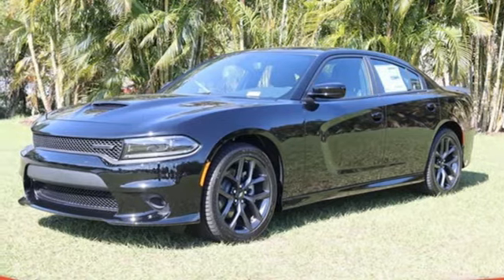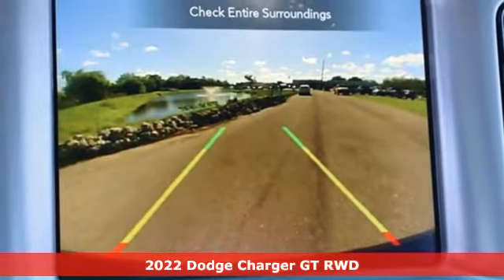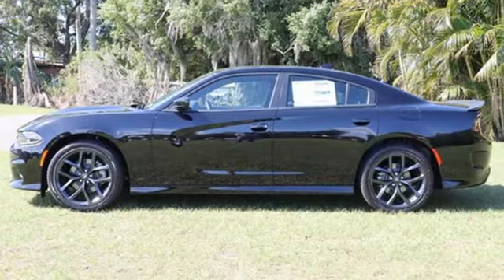New 2022 Dodge Charger Brandenton FL Sarasota, FL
Year: 2022
Make: Dodge
Model: Charger
Trim: GT
Engine: 3.6L V6 24V VVT
Transmission: 8-Speed Automatic
Color: Black
Interior: Black
Stock #: D22201
VIN: 2C3CDXHG1NH106556
Pitch Black Clearcoat 2022 Dodge Charger GT RWD 8-Speed Automatic 3.6L V6 24V VVT Black Cloth.brbr19/30 City/Highway MPG Price excludes tax, title and all other fees and includes all applicable rebates. $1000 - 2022 National Retail Consumer Cash (Type 1/B) 22CN1. Exp. 05/02/2022 $750 - Southeast BC Bonus Cash SECNA. Exp. 05/02/2022

Drivers in Bradenton, Sarasota, Sun City Center, and everywhere else in the region know that Firkins Chrysler Jeep Dodge RAM is a convenient and reliable place to purchase their new vehicles. The Chrysler, Dodge, Jeep and RAM range of vehicles always is able to meet any buyers' needs. We have a wide range of car, truck and SUV models in many styles and colors, with something to please everyone. Call and speak to a friendly Firkins Chrysler Jeep Dodge RAM employee, come into our showroom, or do some research of your own in our new online Chrysler Jeep Dodge RAM inventory.
Address:
2700 1st Street